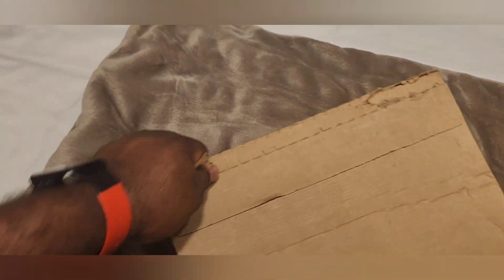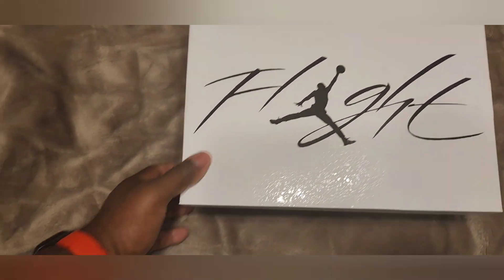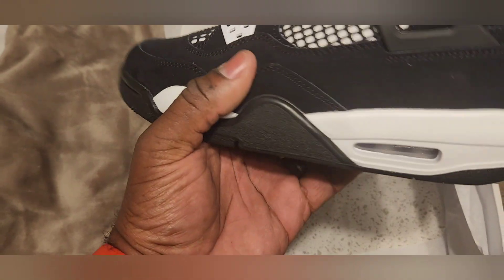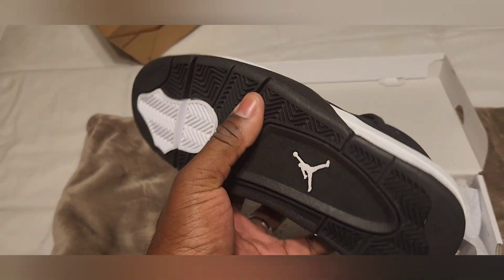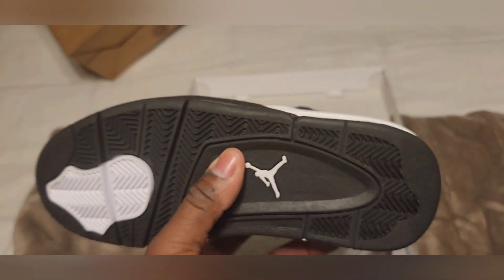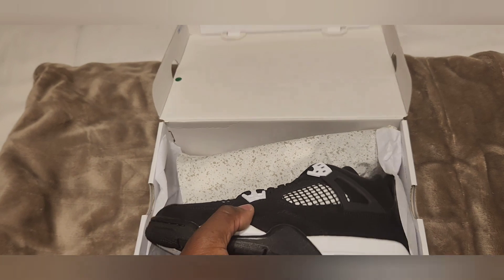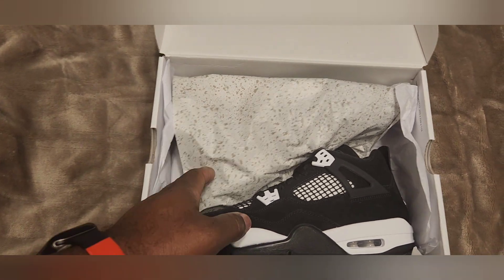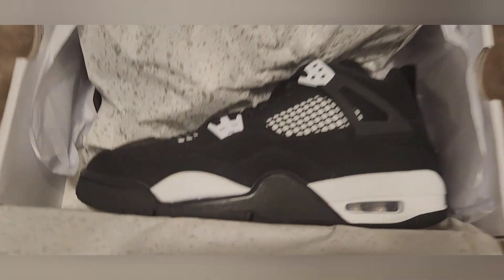JORDAN 4 RETRO GS "WHITE THUNDER" UNBOXING